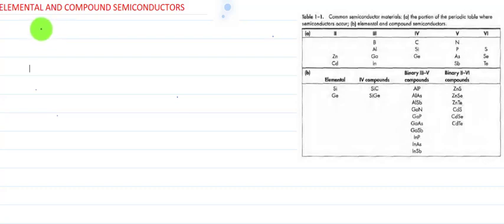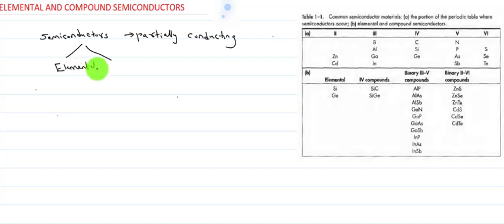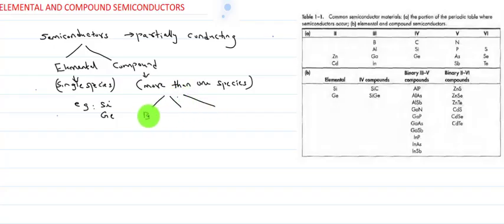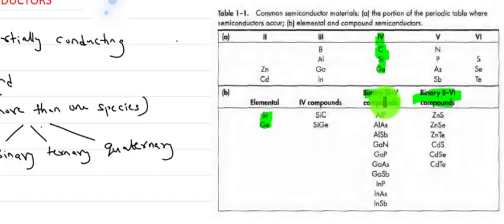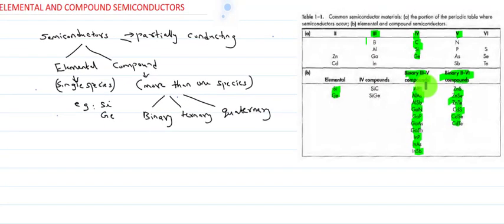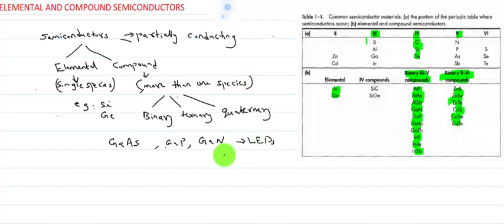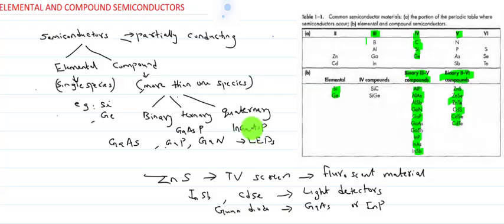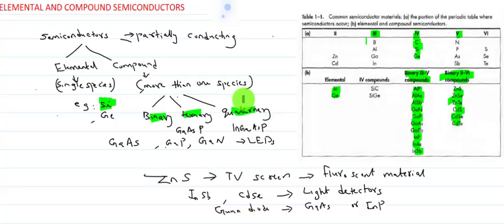SOLID STATE DEVICE KTU : Lecture 1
Elemental and Compound Semiconductors

KTU SSD S3 ECE
SOLID STATE DEVICES KTU S3 ECE